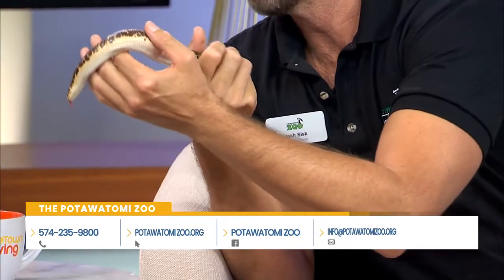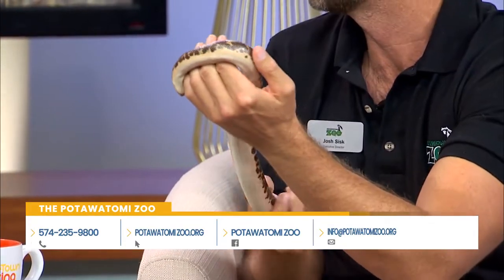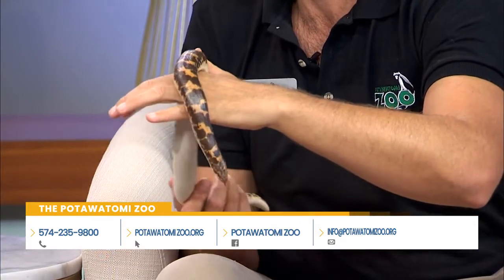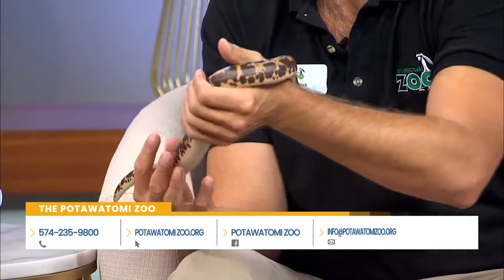Slither on over to the Potawatomi Zoo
It's a Wild Wednesday! Josh Sisk from the Potawatomi Zoo is back with another Animal Ambassador and everything you need to know about what's new at the zoo. If you want to make your way to the Potawatomi Zoo and need more information, you can call or visit them at Potawatomizoo.org. You can also visit their Facebook Page Potawatomi Zoo.